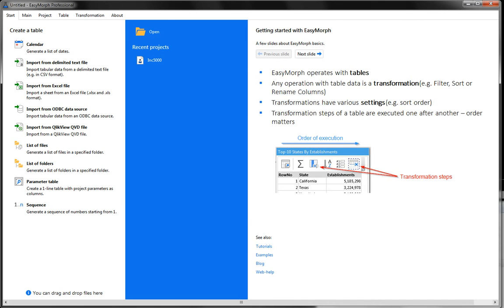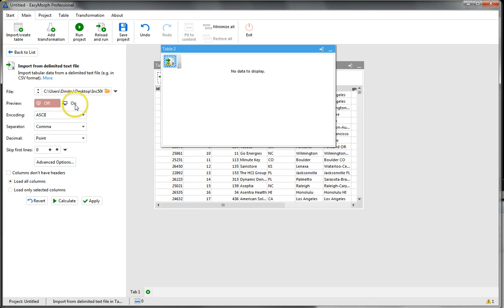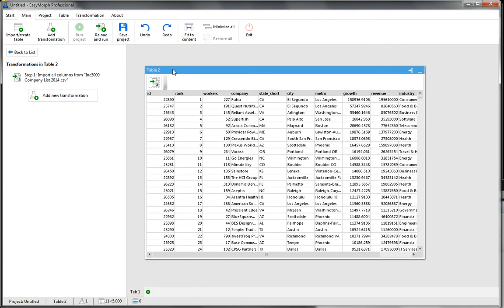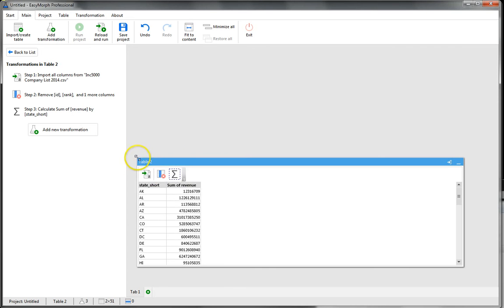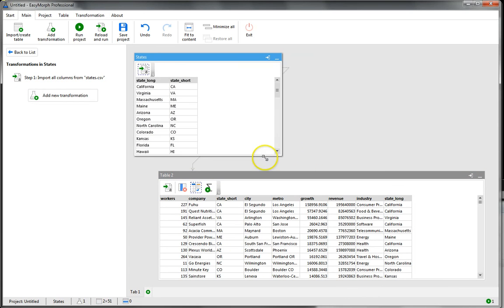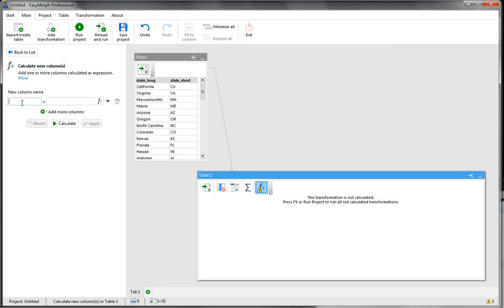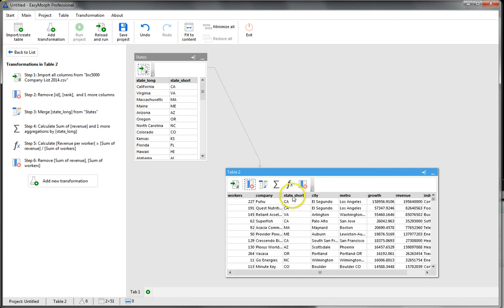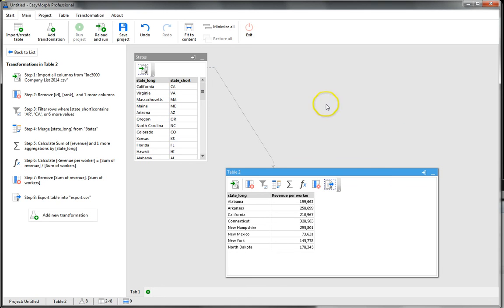Getting Started with EasyMorph 2 2